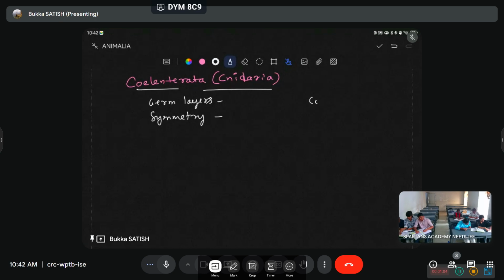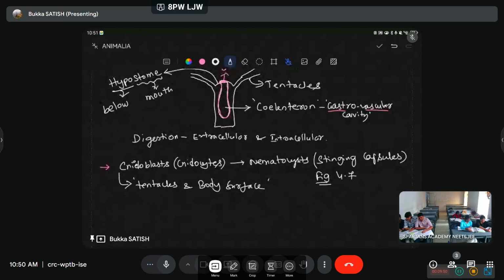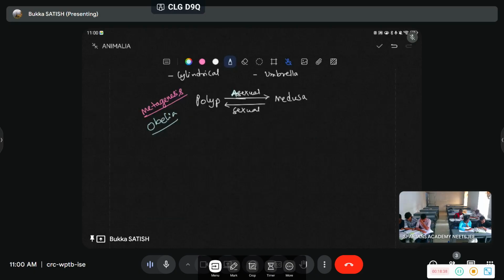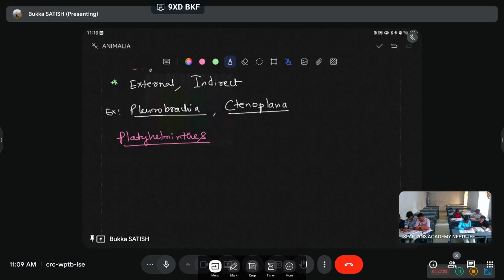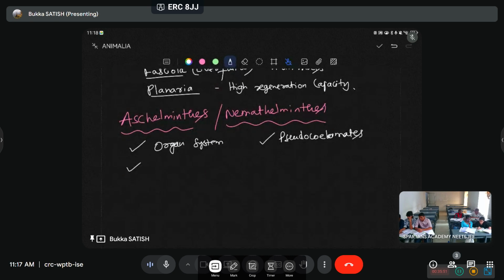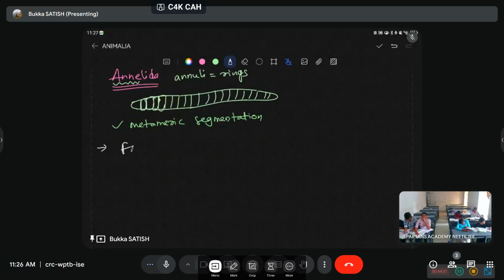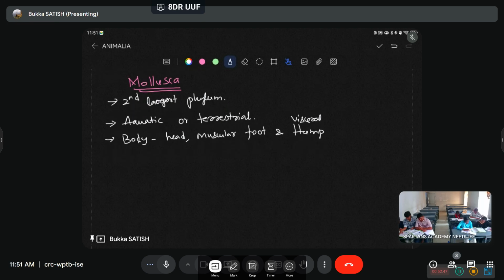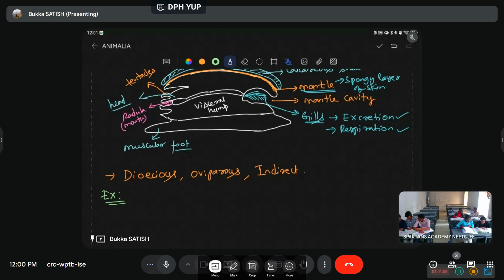Animal kingdom (upto mollusca )